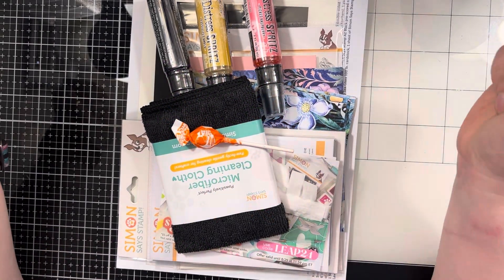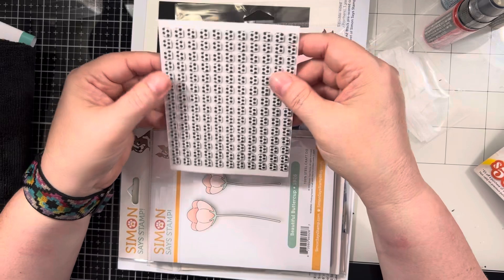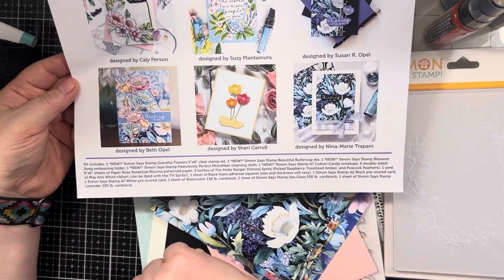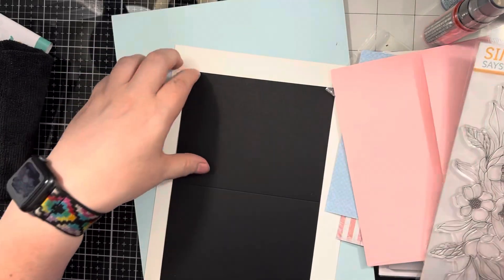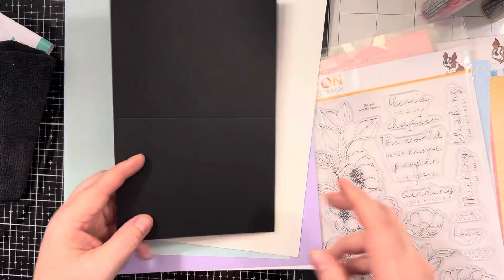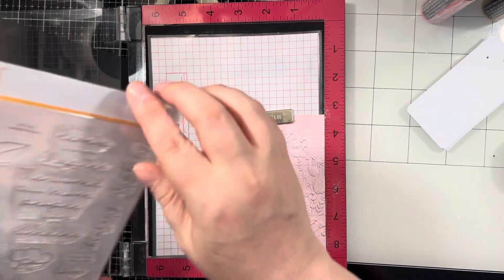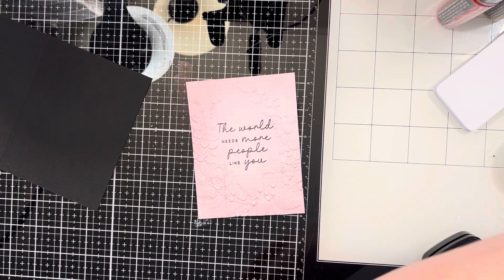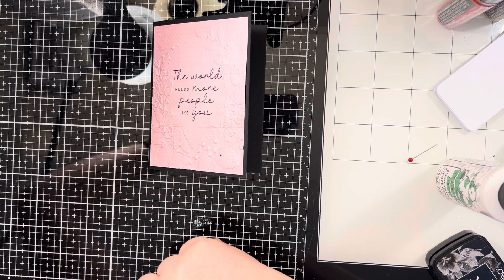Simon Says Stamp 2024 Card Kit Reveal and Quick Card